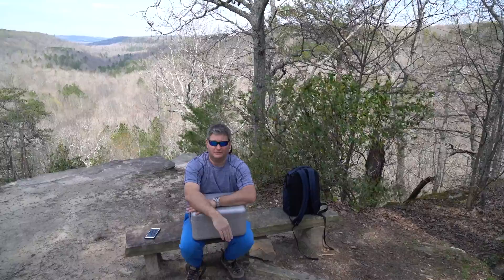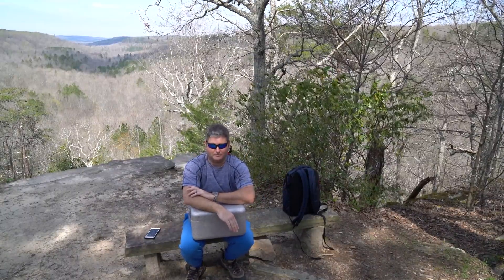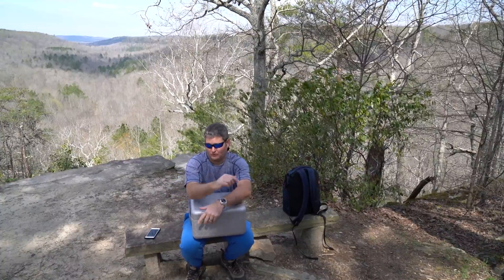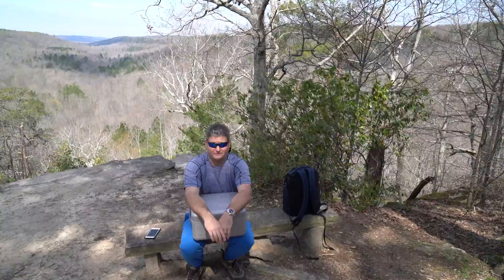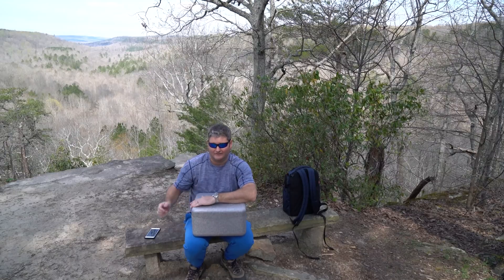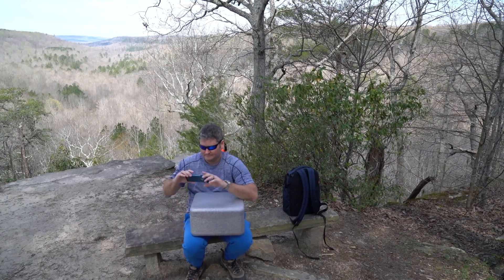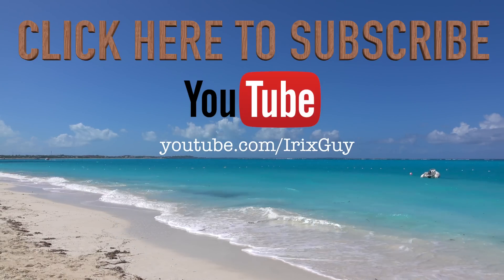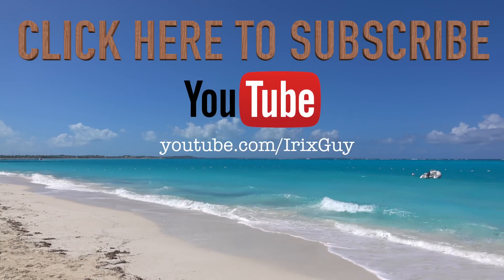DJI Phantom 4 Problems Encountered So Far